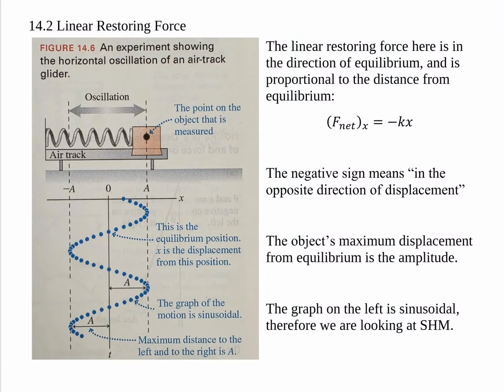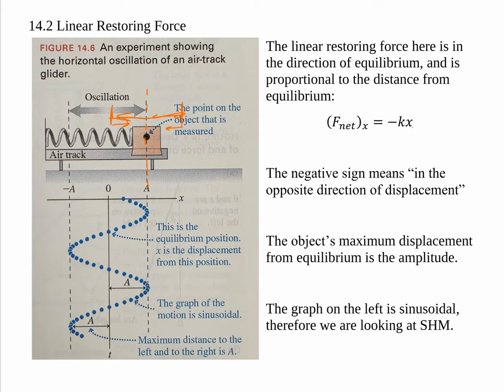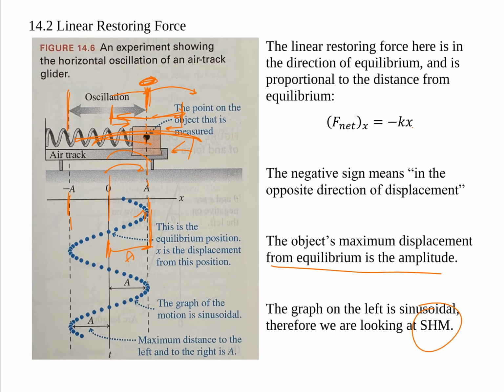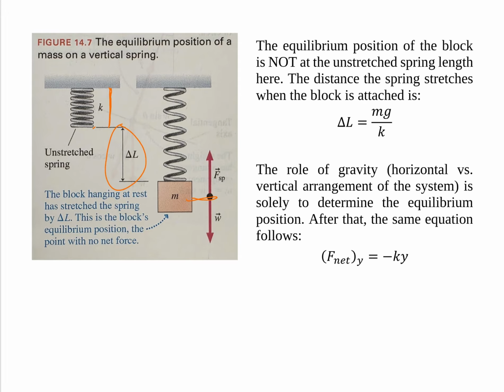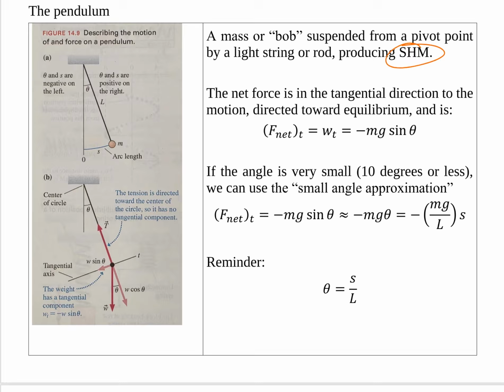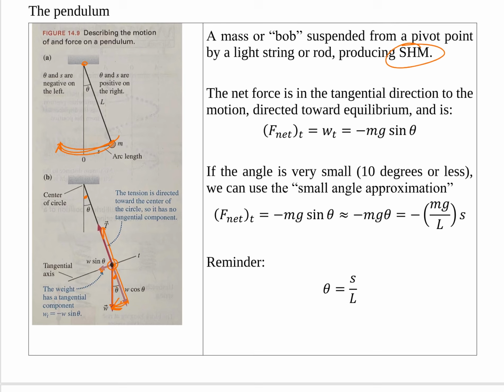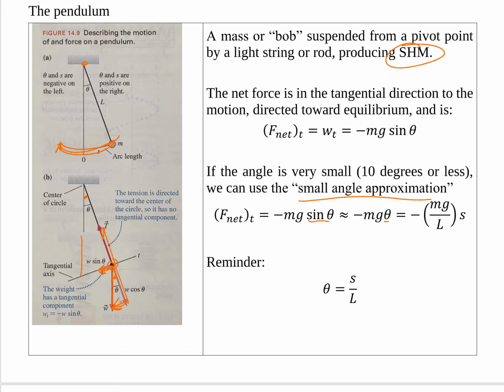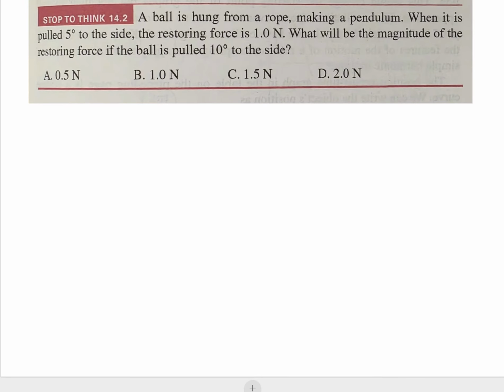P 14 2 Linear Restoring Force